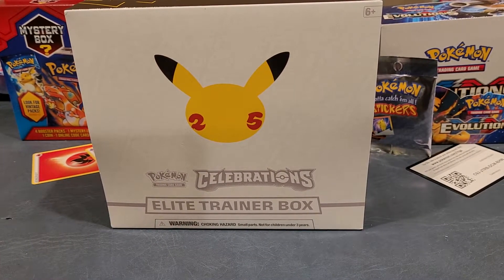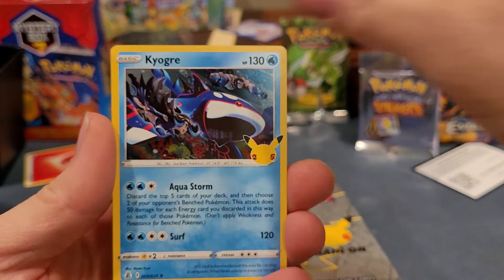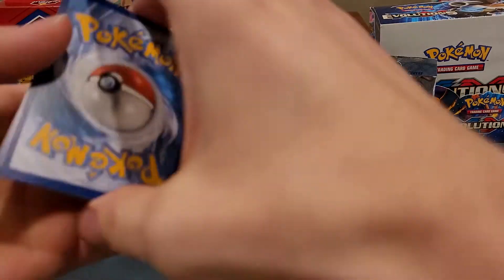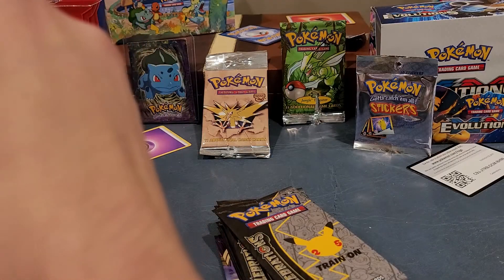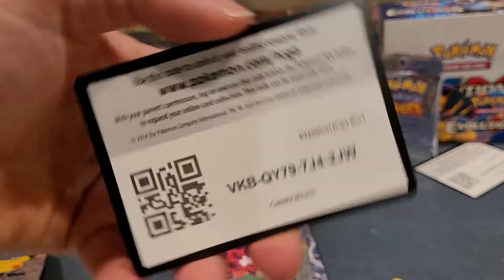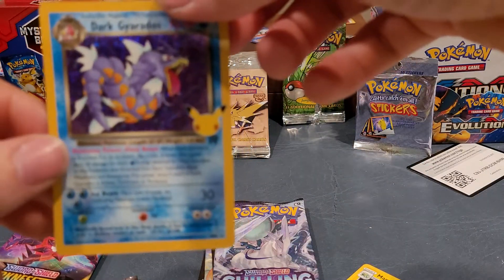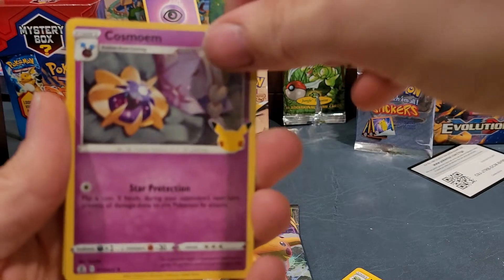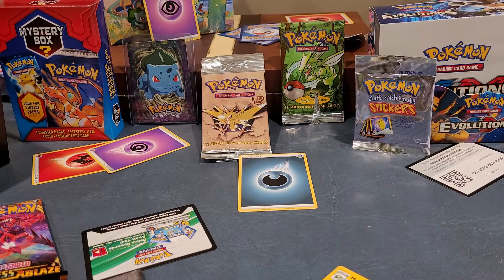Pokemon 25th elite trainer box opening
I open an elite trainer box 25th anniversary box!